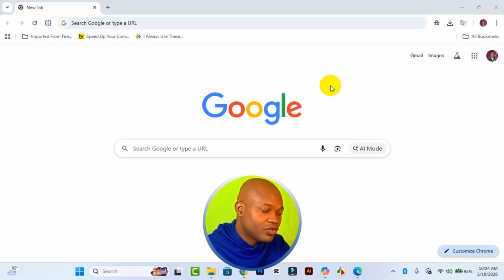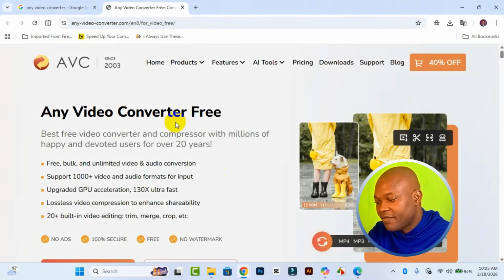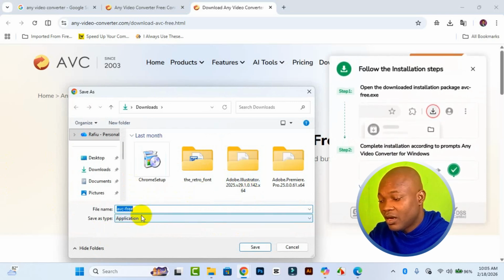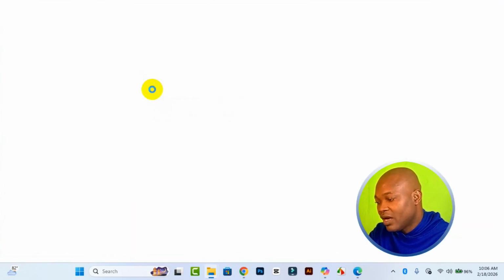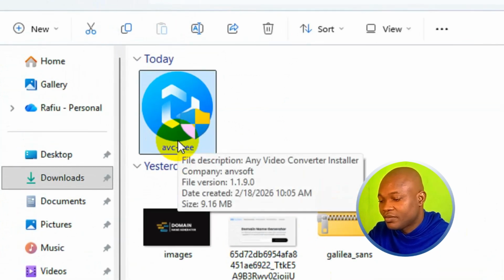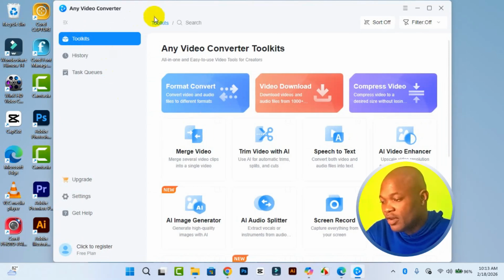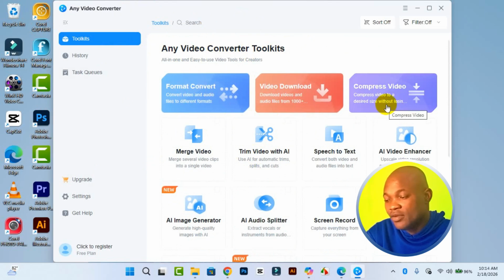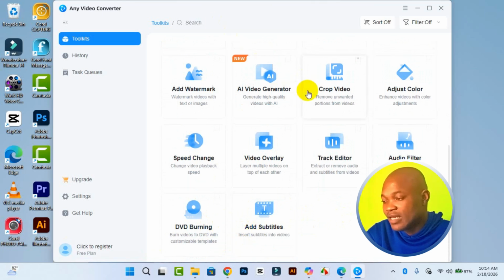Best Video Converter for Windows PC — Fast, Easy & Free (2026)